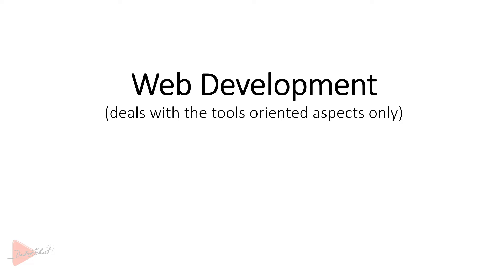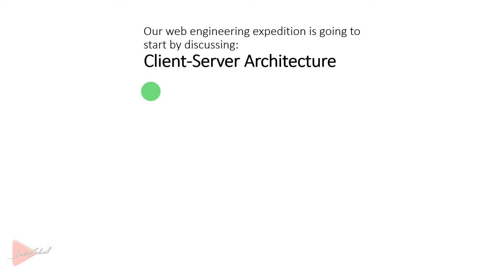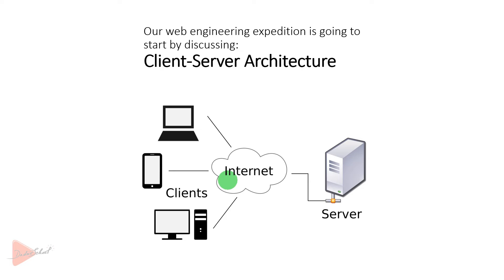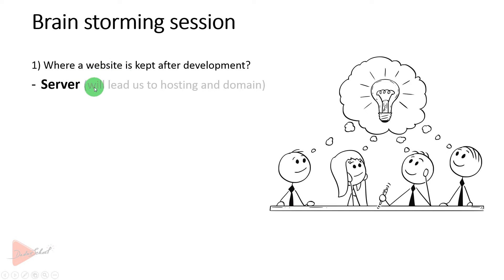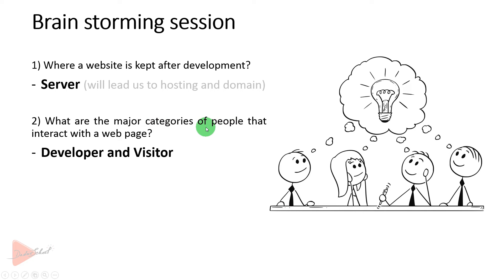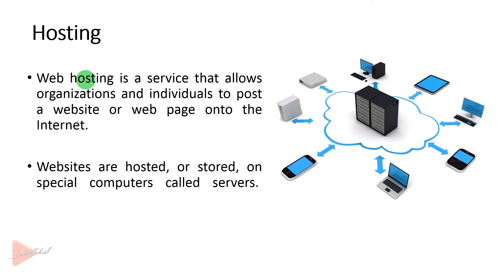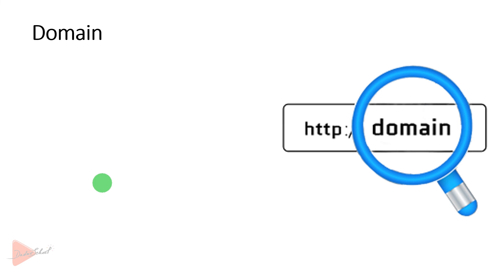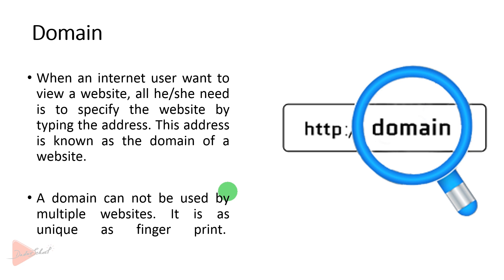Lesson 01 - An Introduction to Web Engineering | Bangla Video Tutorial | বাংলা ভিডিও টিউটোরিয়াল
Lesson 01 - An Introduction to Web Engineering
(Bangla Video Tutorial | বাংলা ভিডিও টিউটোরিয়াল)

Web Engineering is a buzzing word now a days. In training sector it is most widely referred as web development but in structured academic domain it is termed as Web Engineering in many cases (this statement may vary). However in order to make the process of web engineering easier for absolute beginners particularly who come from a structured academic background, Dadar School has created a dedicated playlist and this is the first video of this playlist titled – “Web Engineering”.

=+=+= Timestamps =+=+=
00:02 - Web Engineering Lesson 1 introduction
00:19 - What is web development and what is web engineering?
01:25 - What are web development tools?
02:58 - What is client-server architecture?
04:00 - The role of client end and server end in client-server architecture?
05:38 - Theoritical definition of client-server architecture?
06:47 - Brain storming on initial discussions (related to web development)
11:45 - What is web hosting?
14:47 - What is domain name in web development?
18:25 - Web Engineering Lesson 1 conclusion